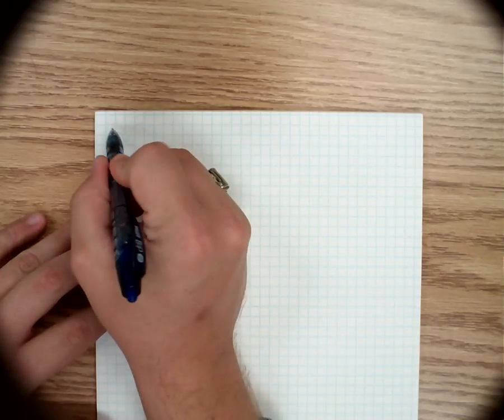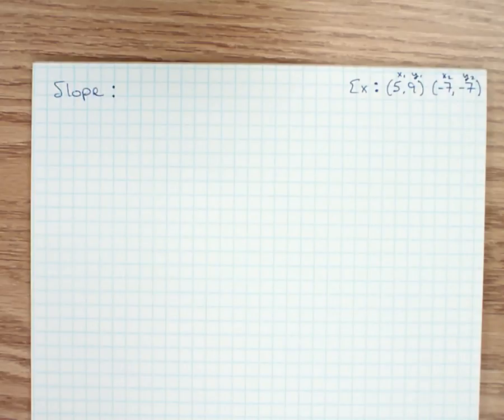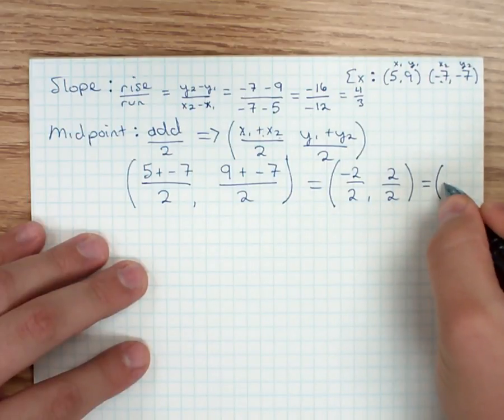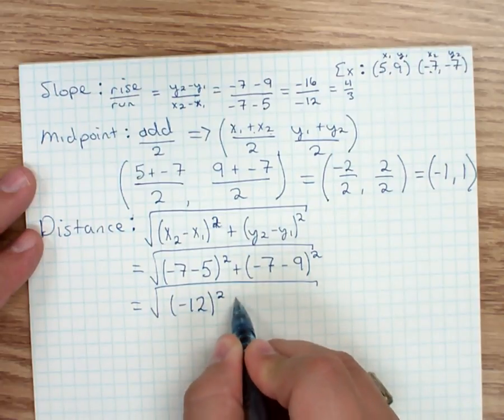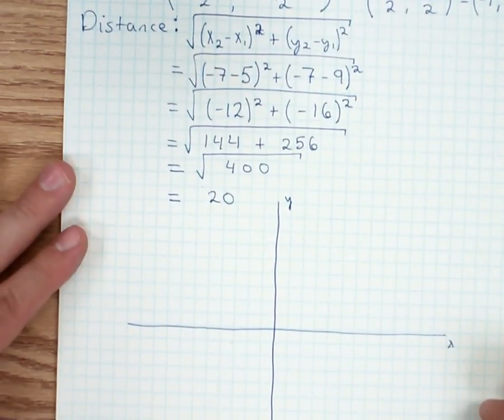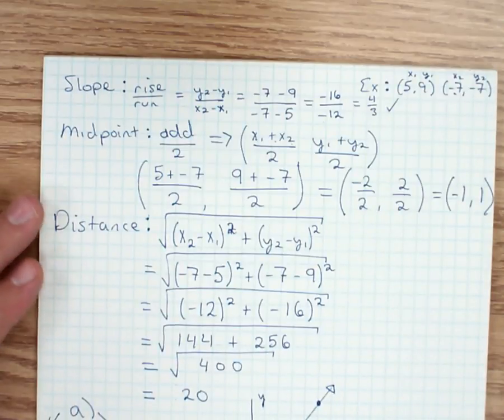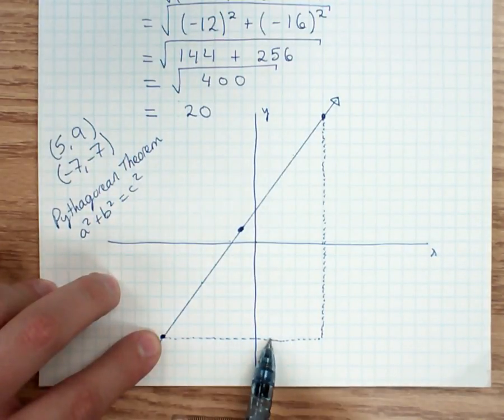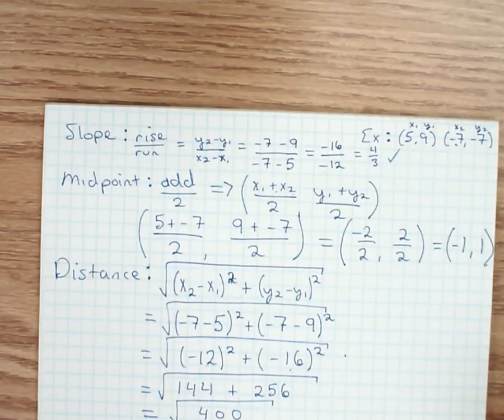Distance, Slope and Midpoint Intro